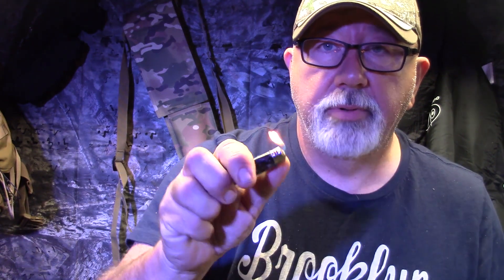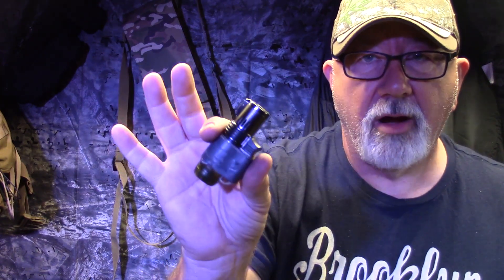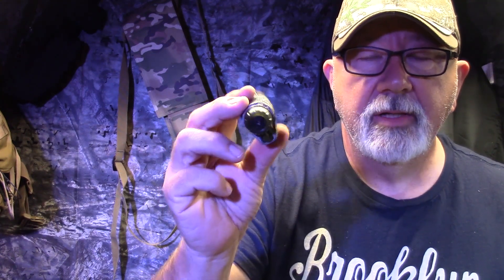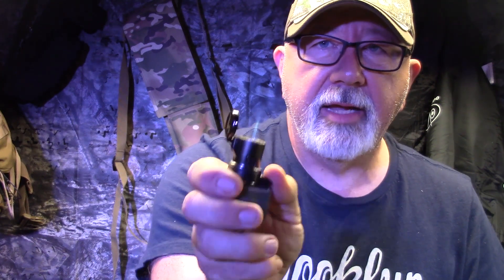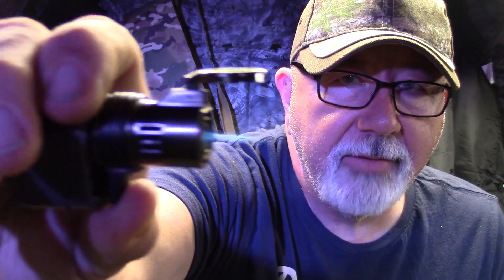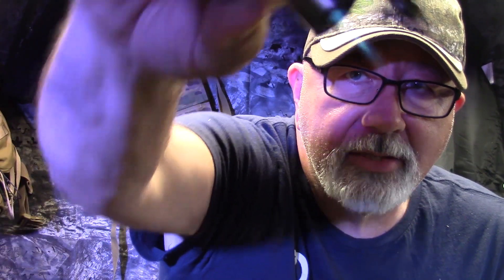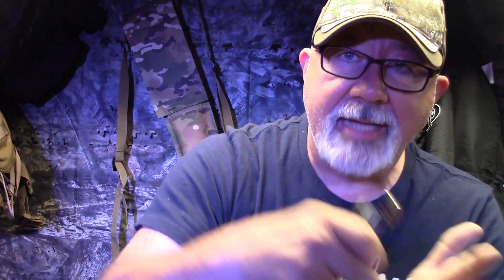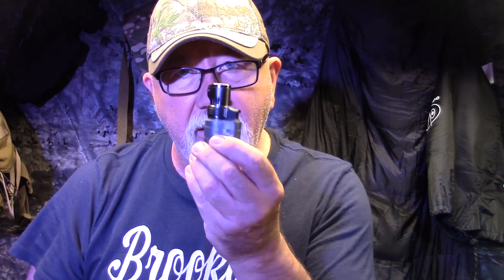Bic Lighter vs Cigar Lighter in your Kit...Backwoods Biker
Here is why I don't recommend putting a BIC lighter in your kit. Cigar lighters are more reliable, efficient, and provide a jetted directional flame.